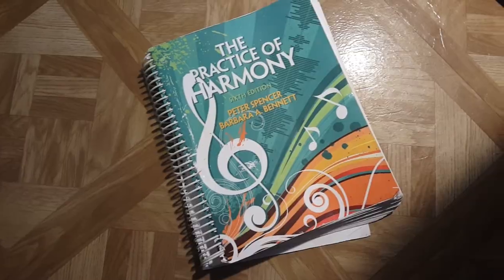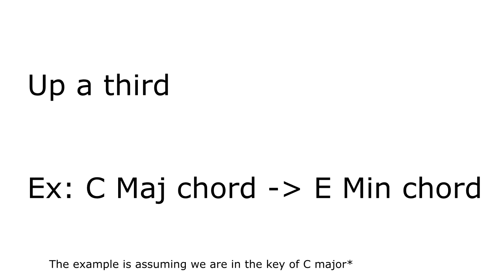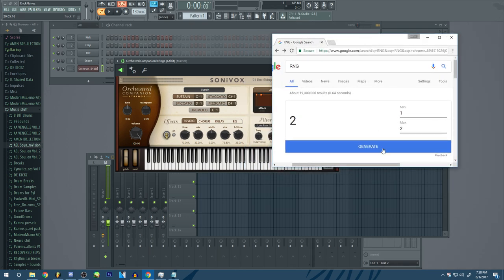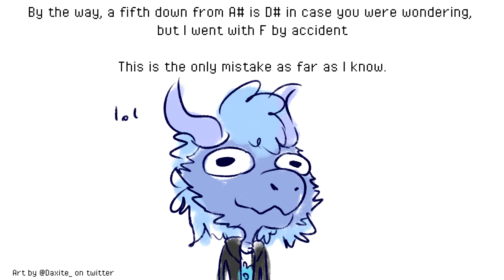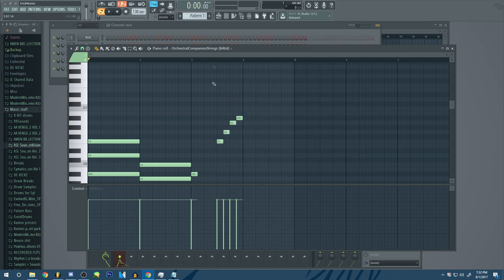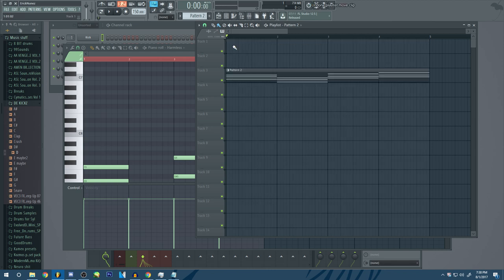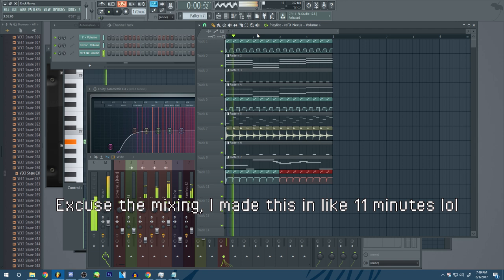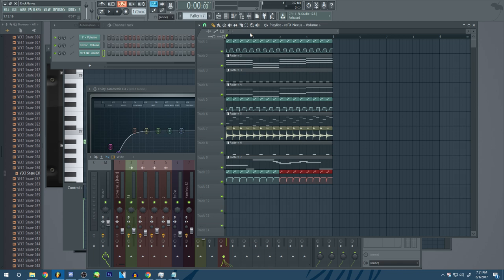Using RNG to help Write Music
So here's something a little different. I wanted to make a semi informative but also pretty fun video just like how Andrew Huang does because a lot of the concepts he comes up with are pretty interesting so I wanted to do something similar. I highly doubt I'm the first person to do this so I'm not claiming it as my own idea, but hopefully, it was interesting for you to watch because it was actually pretty fun for me to create.

I would like to say right off the bat, I'm a little rusty on music theory because I don't exactly use it to make remixes or compose originals, I kinda just follow what sounds good to me so if I make a few mistakes I do apologize. I doubt everything I say is air tight accurate and I've only completed 2 college semesters of music theory.

Anyway, I want to do more stuff like this and branch out from just remixes as my banner says. I actually had to push myself to do this because I was too afraid of disappointing people.

Either way, I hope you enjoy this and thank you for reading the description!